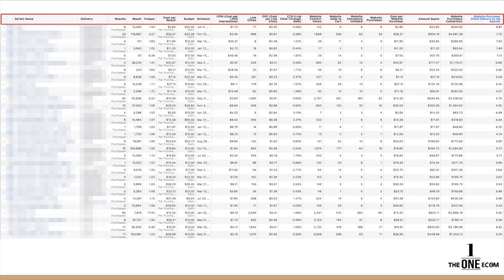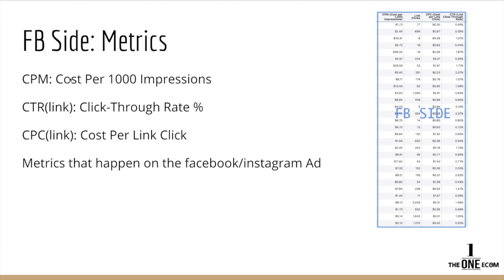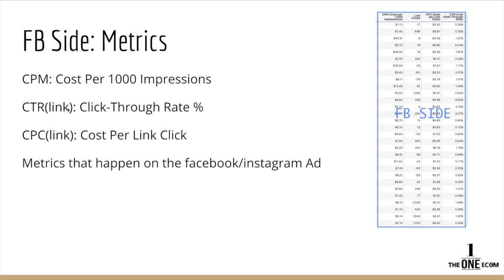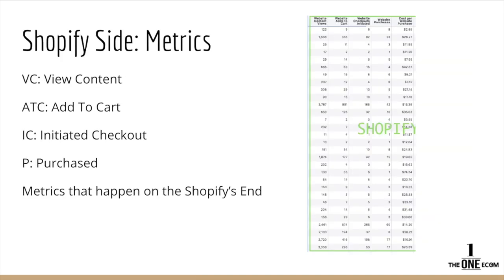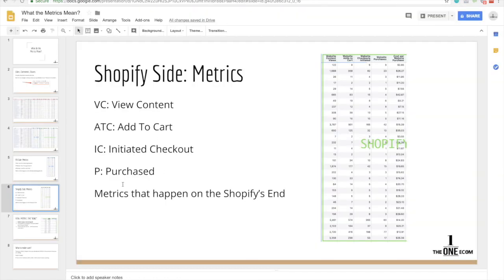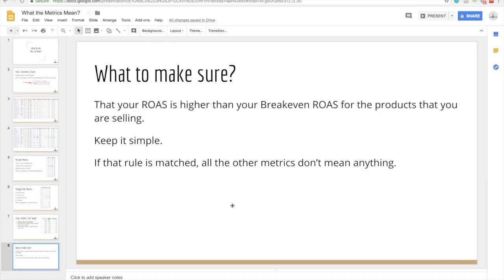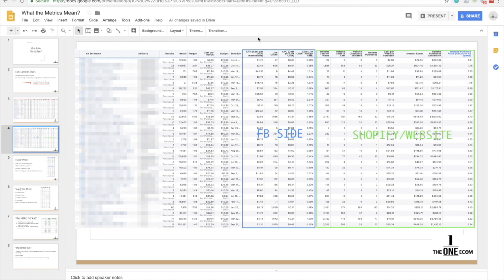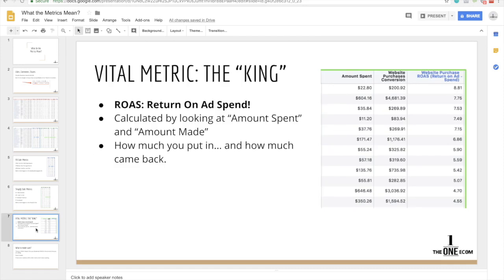H7 What these Metrics Mean